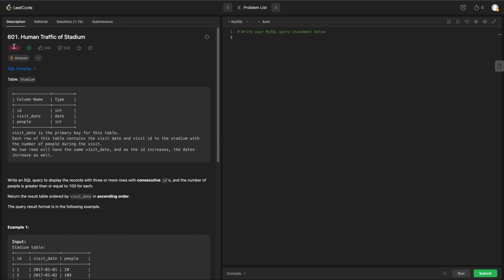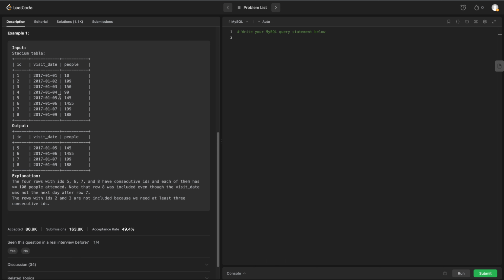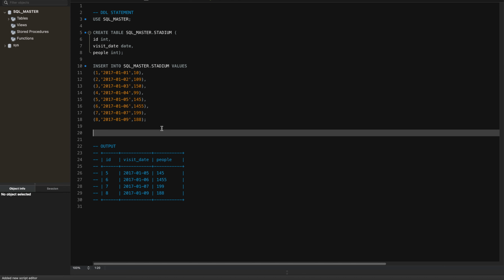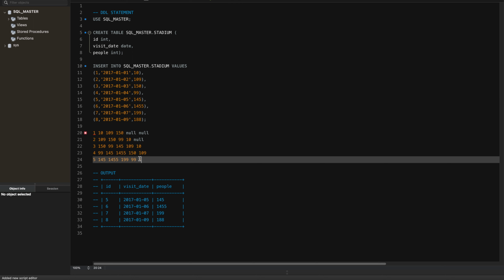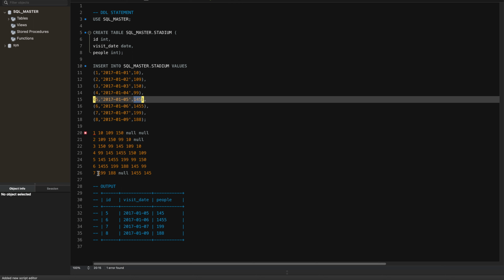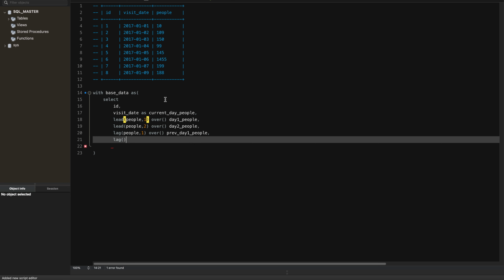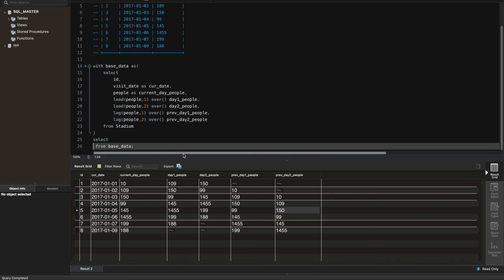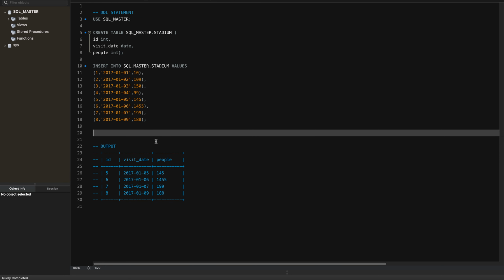Human Traffic of Stadium | 601 | Leetcode Hard Problem | SQL Interview | Amazon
In this video, we will tackle the challenging "Human Traffic of Stadium" problem in SQL, as featured on LeetCode. This problem requires us to analyze the attendance patterns in a stadium based on timestamped data.

We will demonstrate how to approach this problem using the powerful Lead and Lag functions in SQL. These functions allow us to access the previous and next rows' values, which are crucial for identifying the start and end of attendance peaks.

By carefully constructing SQL queries and utilizing the Lead and Lag functions effectively, we will be able to determine the time intervals with the highest human traffic in the stadium. Join us to enhance your SQL skills, improve your problem-solving abilities, and practice applying these functions to real-world scenarios.

-- DDL STATEMENT
USE SQL_MASTER;

CREATE TABLE SQL_MASTER.STADIUM (
id int,
visit_date date,
people int);

INSERT INTO SQL_MASTER.STADIUM VALUES
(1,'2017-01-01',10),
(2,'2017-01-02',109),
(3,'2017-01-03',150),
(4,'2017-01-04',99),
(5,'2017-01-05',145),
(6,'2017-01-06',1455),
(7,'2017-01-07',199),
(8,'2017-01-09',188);